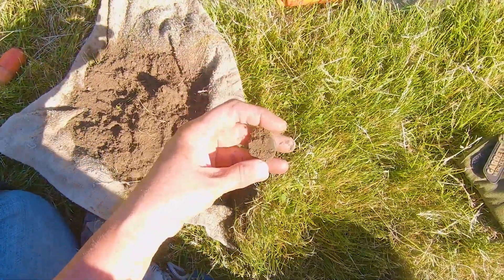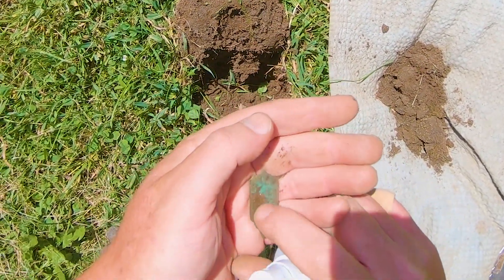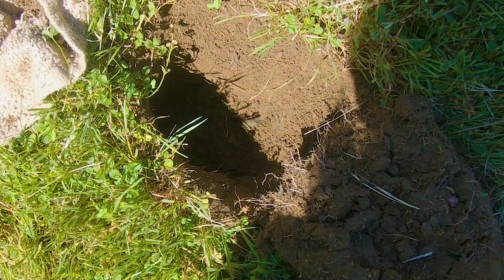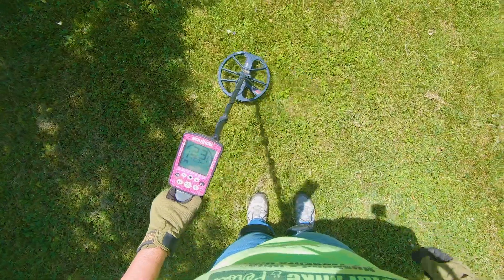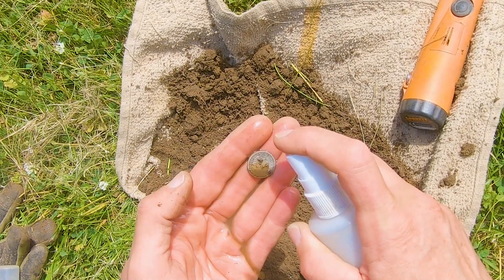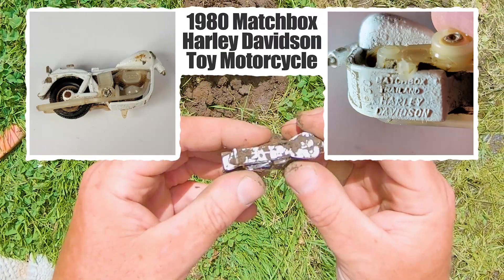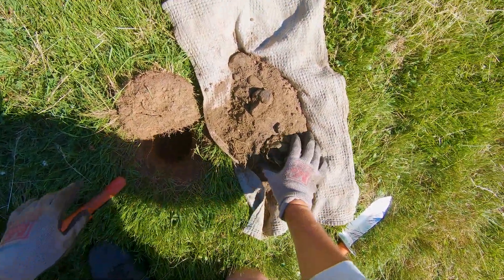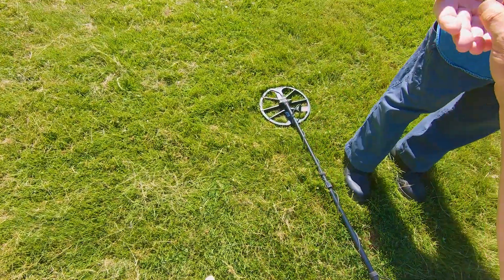Metal detecting an 1860 home, a nice variety of old coins and relics found!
Join my wife Persis and I on a series of metal detecting adventures as we hunt all sorts of locations.

While wearing a "I'd rather be dirt fishing" t-shirt, a conversation is sparked with a clerk at a local store. This then lead to a new permission at their home, built in 1860. It didn't disappoint, as we dig up a nice variety of old coins and relics.

Persis and Mike are both using the Minelab Equinox 800.